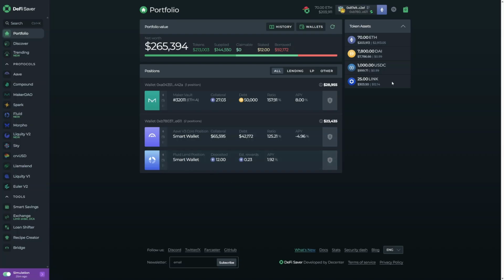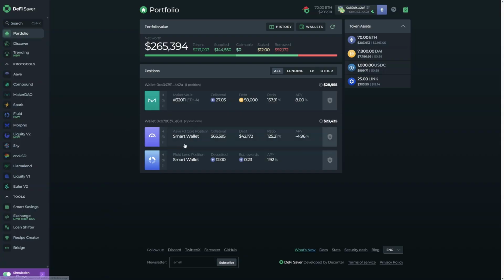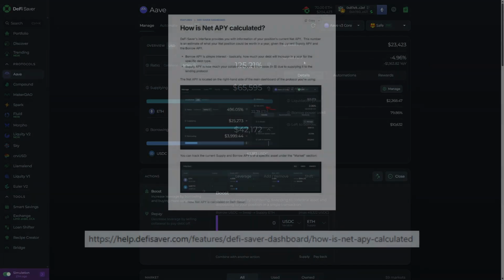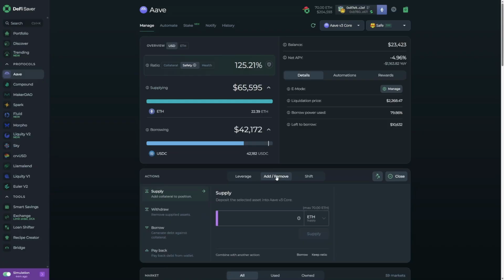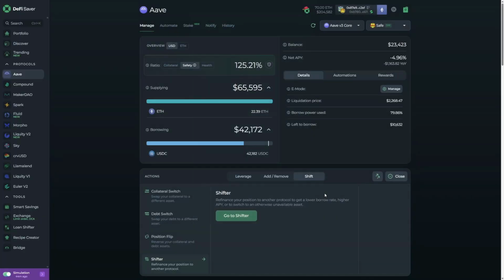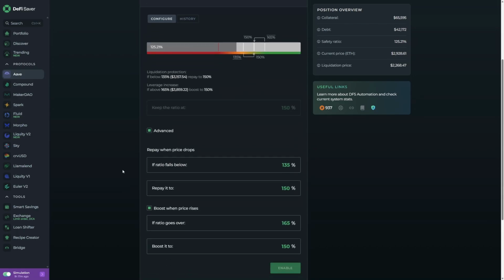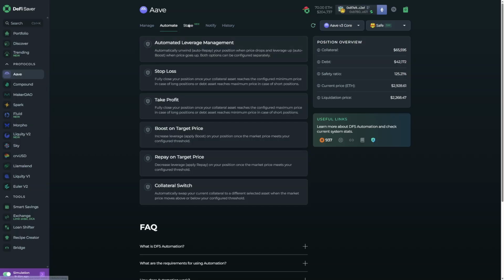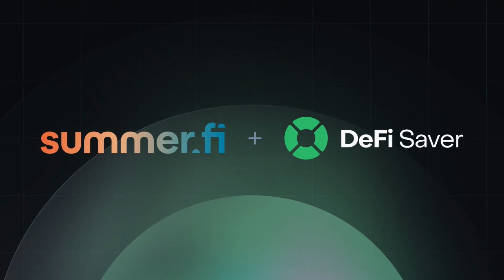Intro to DeFi Saver for Summer.Fi Users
This video is a dedicated tutorial and guide for Summer.Fi users that are encountering DeFi Saver for the first time - or would like to learn more about our app.

For this specific tutorial, we'll be focusing on how to get your wallet connected and start managing your position through DeFi Saver. Along the way, we also compare to how these tools compare to what was available on Summer.Fi.

You can learn more about every tool that was mentioned in this video on our Knowledge Base

Content:

00:00 Intro
00:21 Getting Connected and the Portfolio Page
01:33 Position Management Dashboard and Metrics
02:53 Position Management Tools
04:09 Market Section
04:39 Automation Options
05:57 Staking Tab
06:06 Notify Feature
06:15 History Feature
06:38 Outro